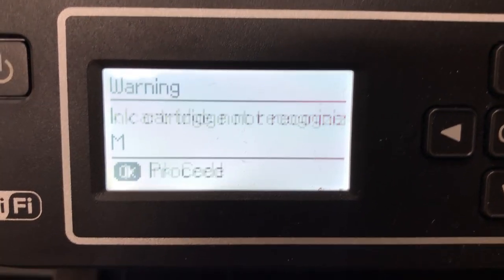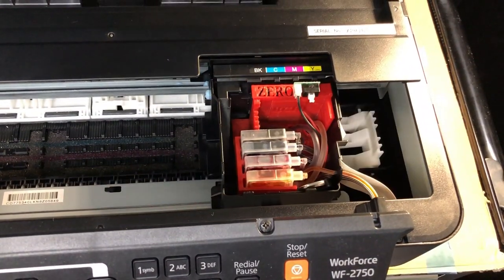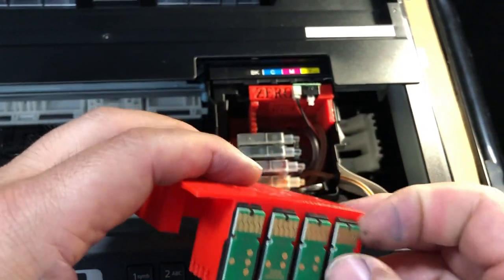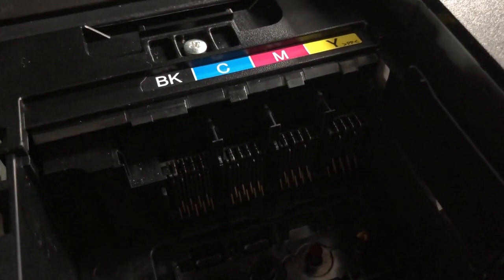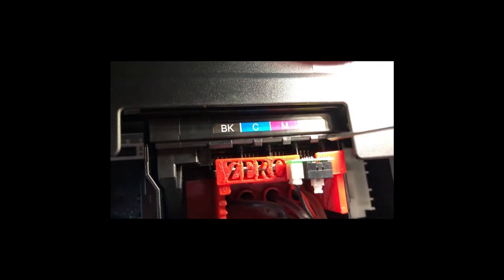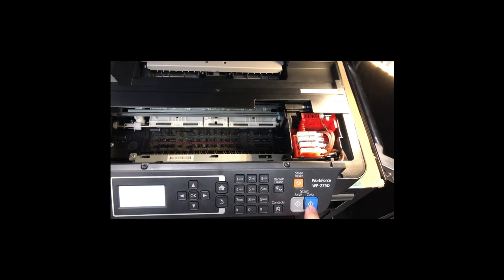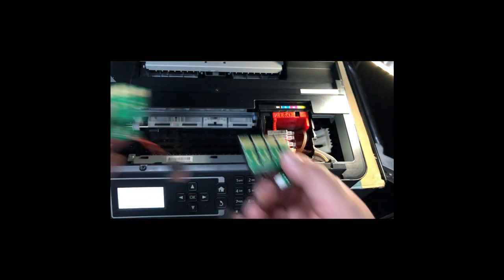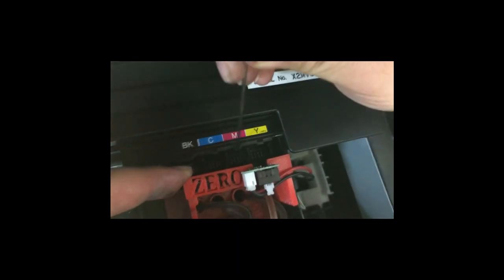A quick fix of CIS chip not recognized problem - WF 2750